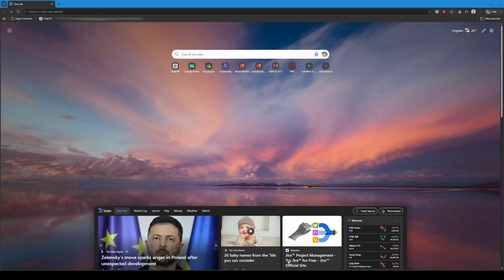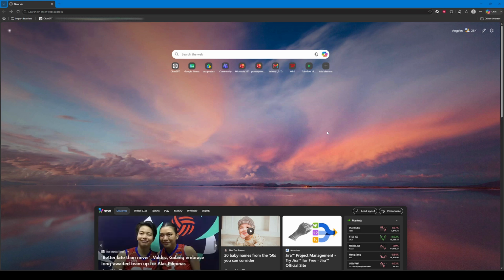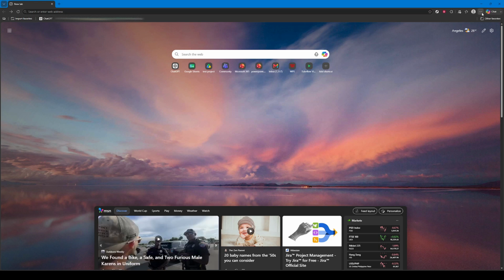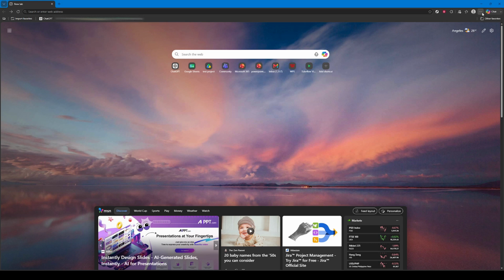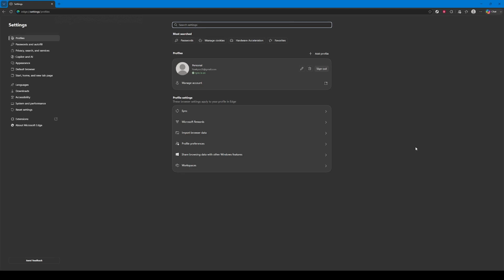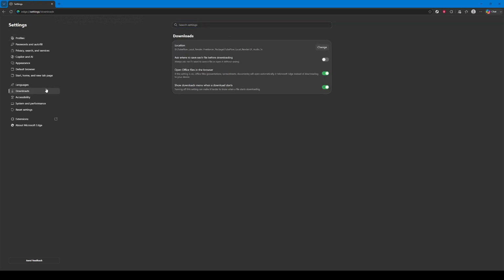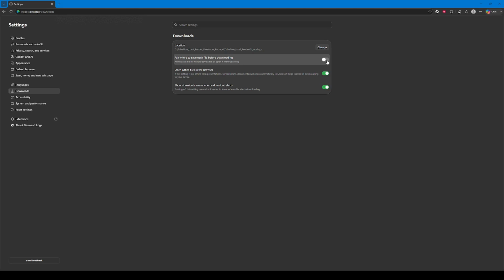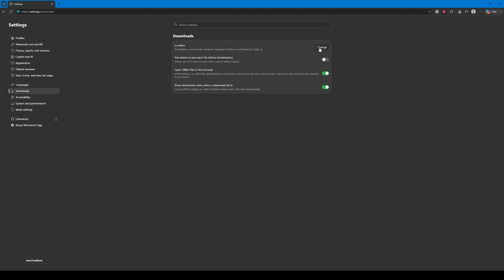How to Enable or Disable Automatic Downloads in Microsoft Edge - Full Guide (2026)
In this tutorial, we show you how to take control of your browser settings by enabling or disabling automatic downloads in Microsoft Edge.

Managing automatic downloads is crucial for security and a clean browsing experience. We dive into the 'Cookies and site permissions' settings to show you exactly where to find the toggle and how to customize permissions for specific sites.

In this video, you will learn:
✅ How to access Microsoft Edge settings and 'Cookies and site permissions'
✅ Locating the 'Automatic downloads' section
✅ How to toggle the master switch for automatic downloads
✅ Managing exceptions for trusted websites

Timestamps:
0:00 - Introduction to Automatic Downloads in Edge
0:12 - Accessing Browser Settings
0:20 - Navigating to Site Permissions
0:35 - Enabling/Disabling Automatic Downloads
0:55 - Adding Website Exceptions